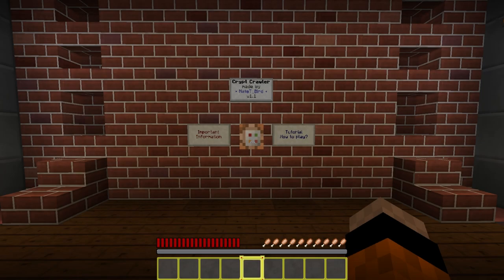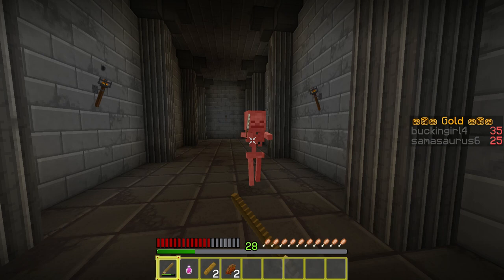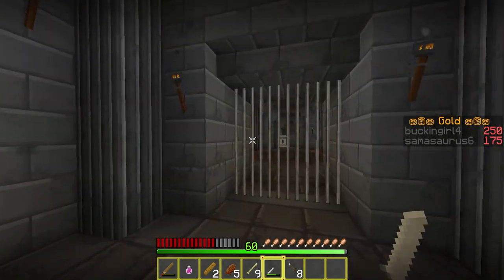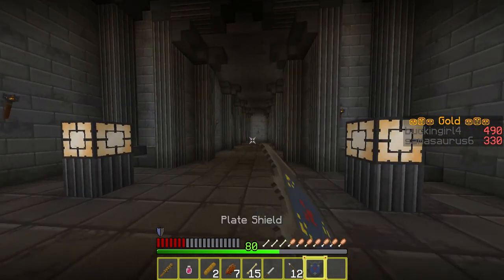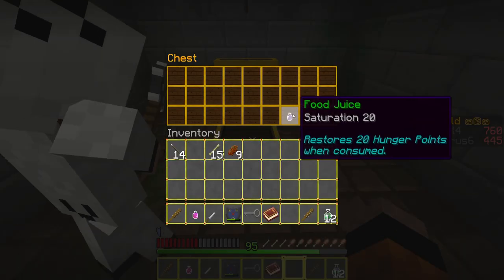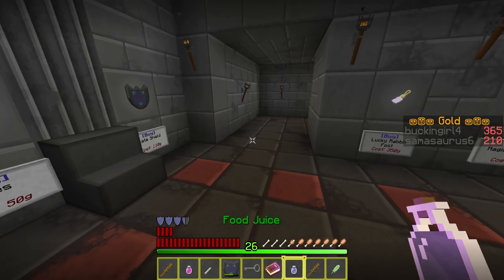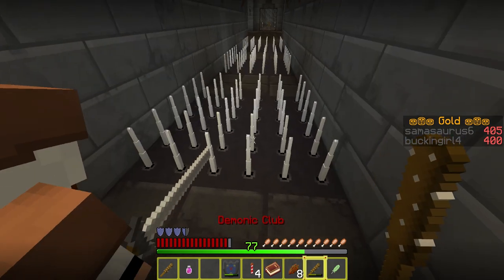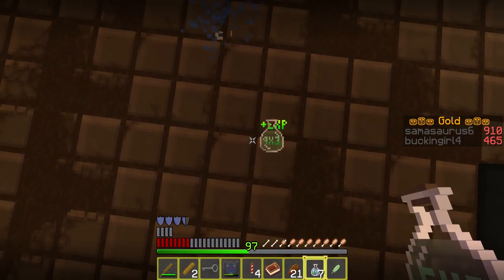Let's Play - Crypt Crawler! EP 1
Today we start a short series on a map by NateT_bird, Crypt Crawler!